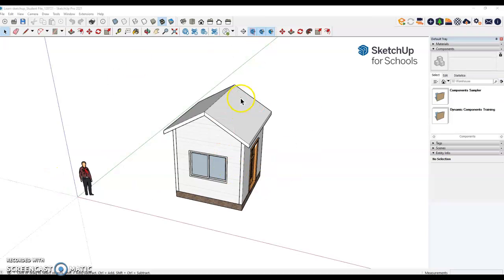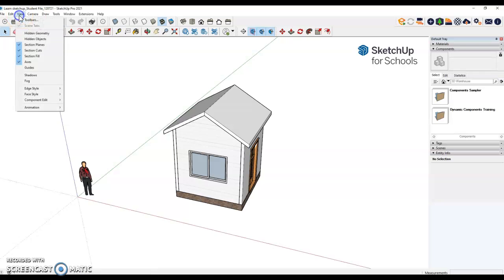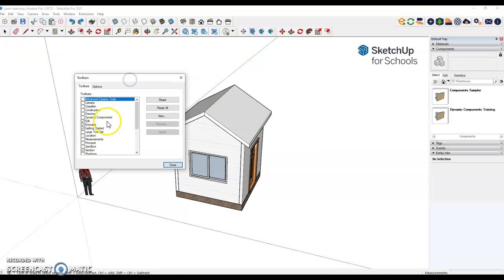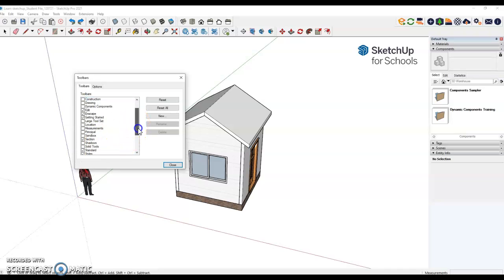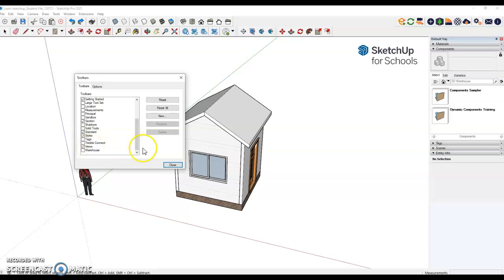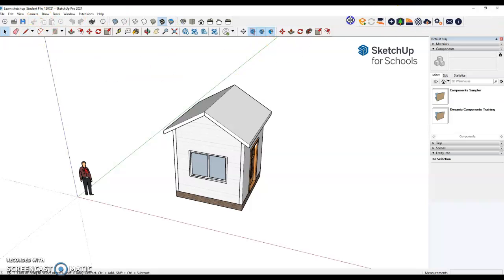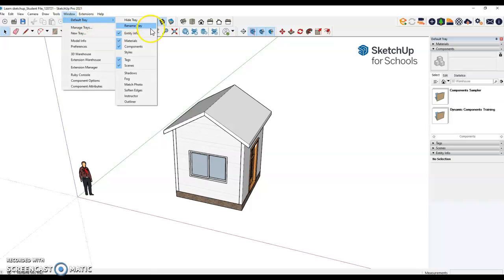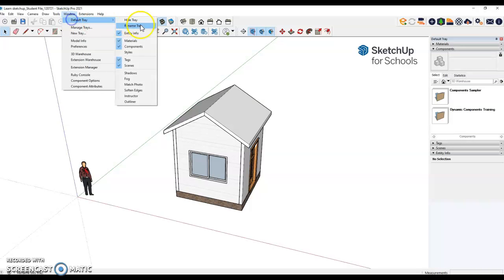Setup Sketchup File